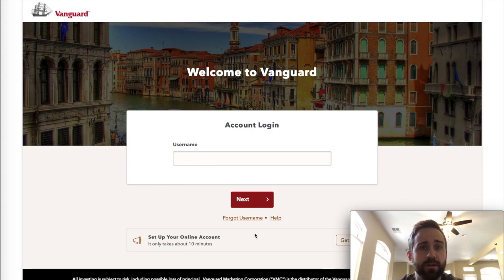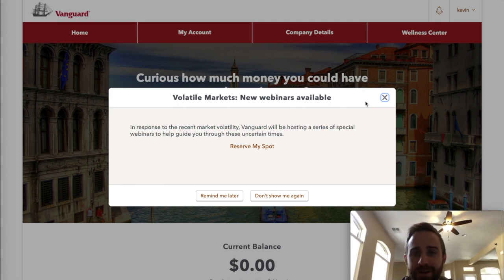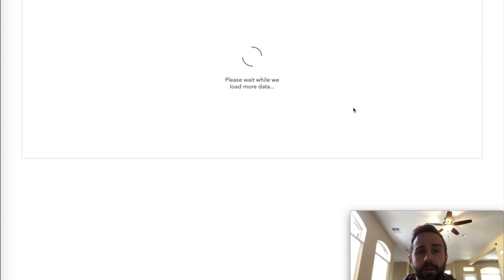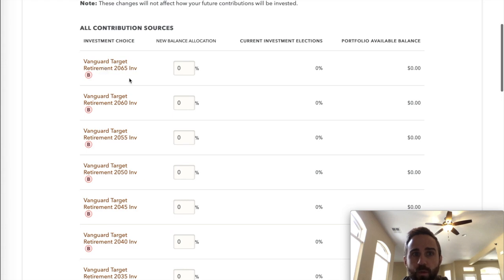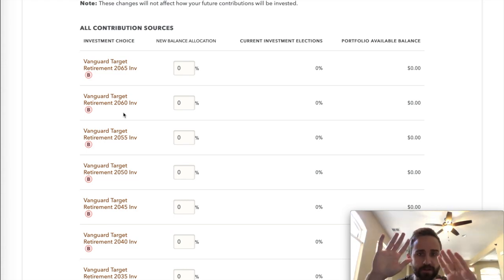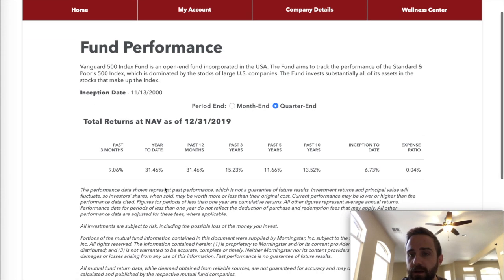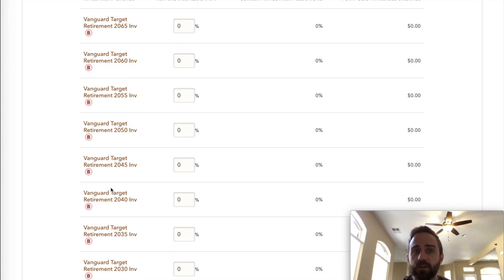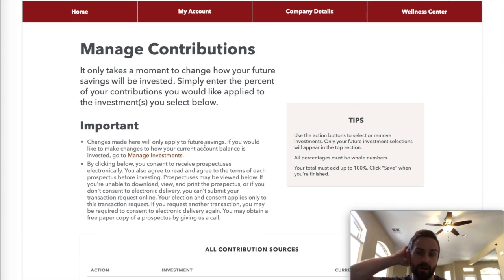Retirement 2 -Vanguard 401k